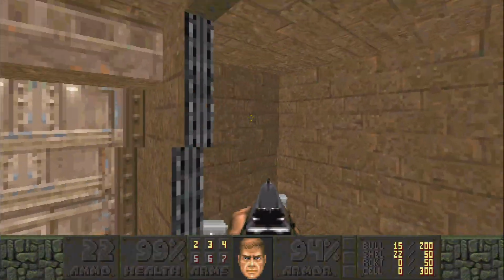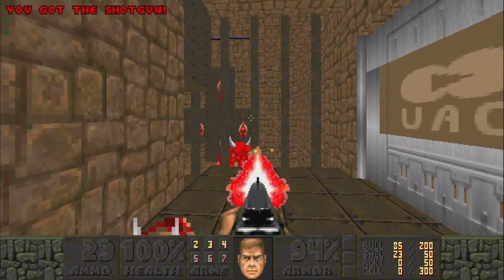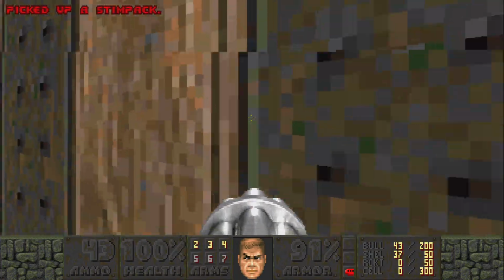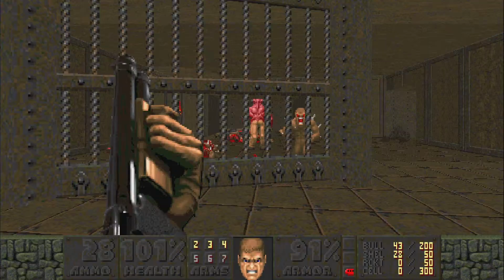DOOM II - The Troopers' Playground Map 1 UV-Max in 3:57:200 on PS5